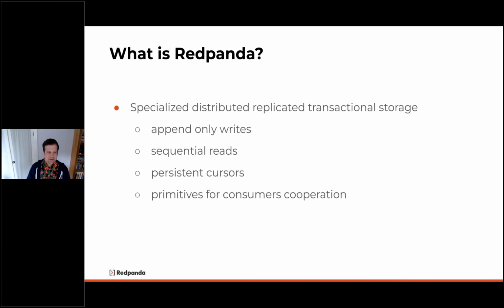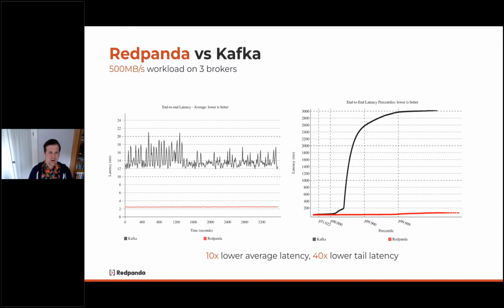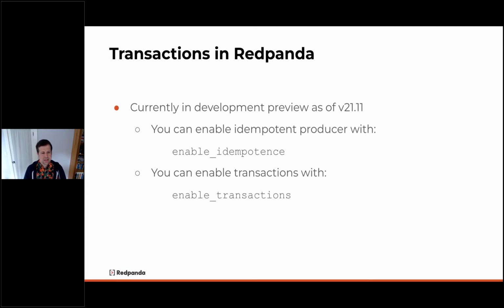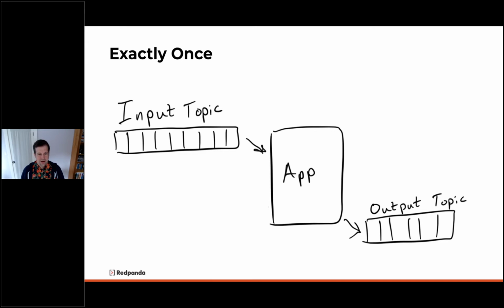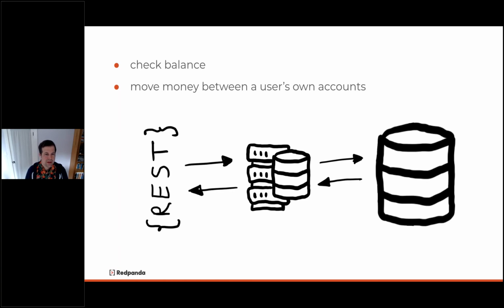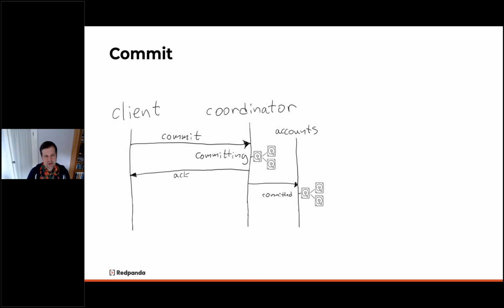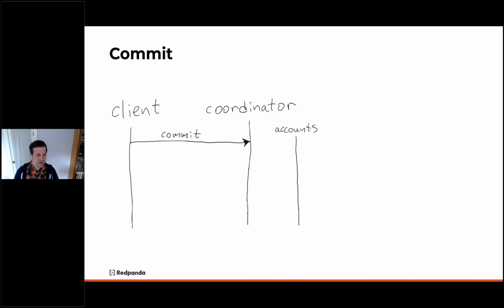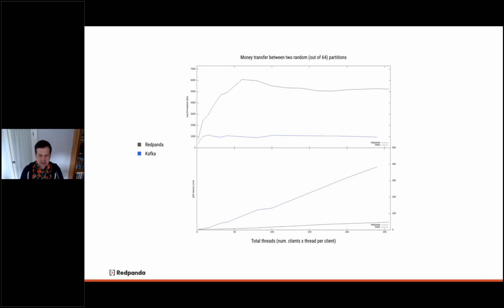Overcoming the Performance Cost of Streaming Transactions | DZone Webinar by Redpanda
Distributed transactions have typically made streaming data systems slow and unavailable. However, recent advancements such as RAMP, Occult, Calvin and TAPIR have changed the landscape, creating a path for streaming transactions to be executed remarkably quickly.

In this webinar, Redpanda’s head of Customer Success, Roko Kruze, will give an overview of how the Redpanda streaming data platform utilizes modern transactional approaches and pushes the envelope by adjusting these concepts to the streaming workload. He will share benchmarks comparing transaction performance with Apache Kafka and explain the technical underpinnings that lead to these performance improvements.

This webinar will also cover:
• The limitations transactions have imposed on streaming data
• Comparison of transactional performance across streaming data platforms
• The architecture for fast transactional streaming workloads